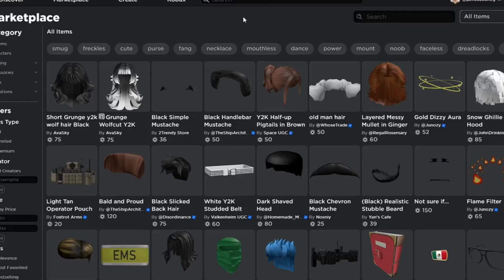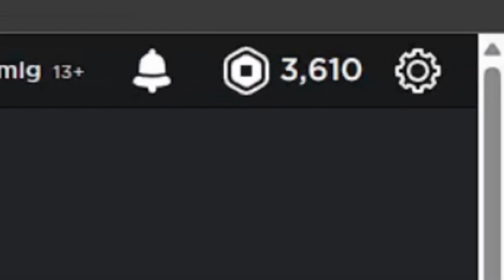3 WAYS TO GET FREE ROBUX ON ROBLOX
Here are three ways you can get FREE ROBUX on Roblox!

I hope I can get my channel to grow, as of right now typing this. I hope my videos will make your day just a bit better.